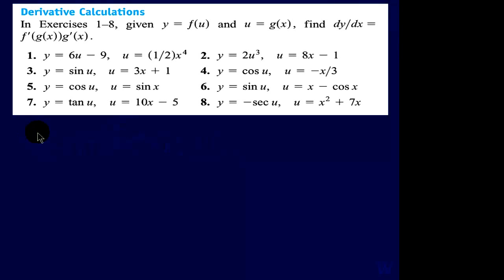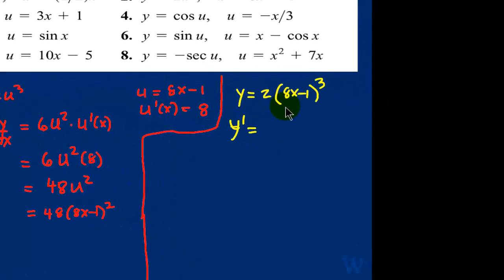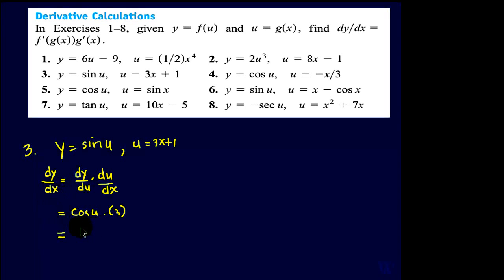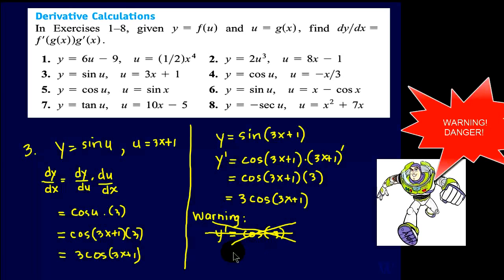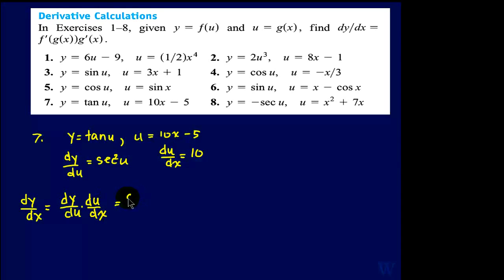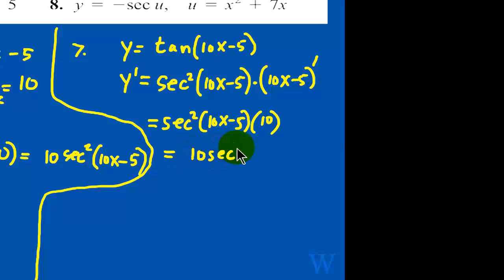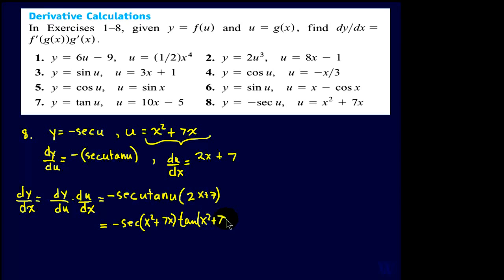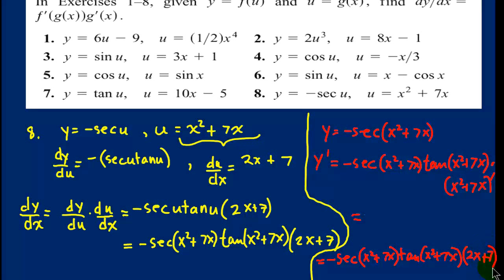Section 3.6 Chain Rule Part A2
Continuation of how to use the chain rule